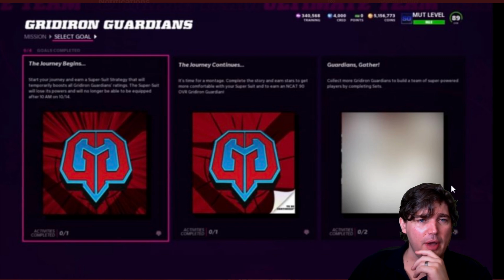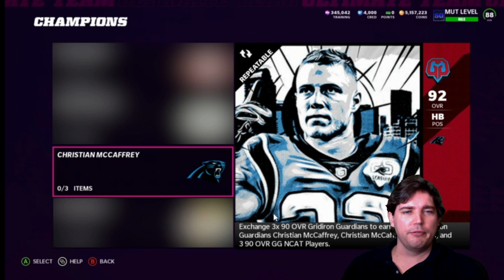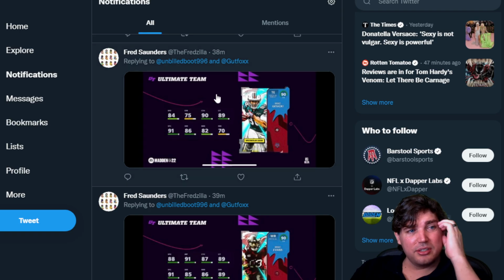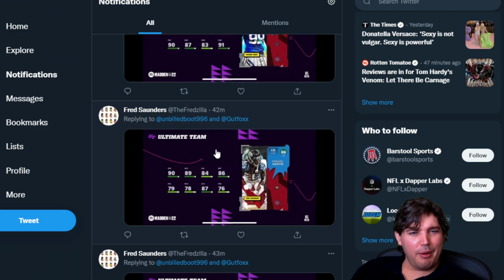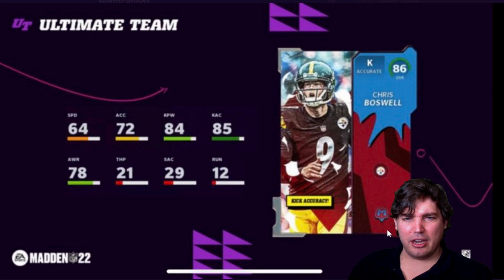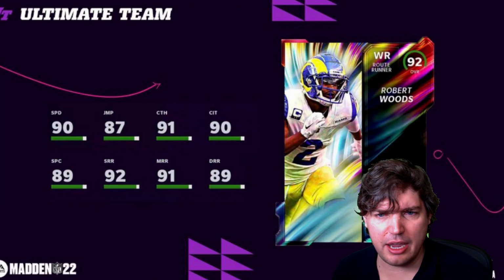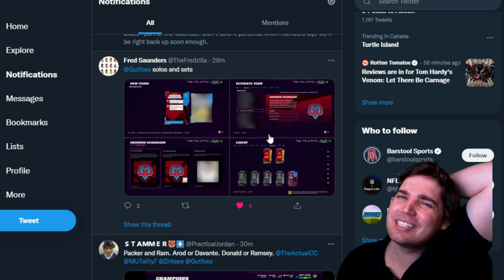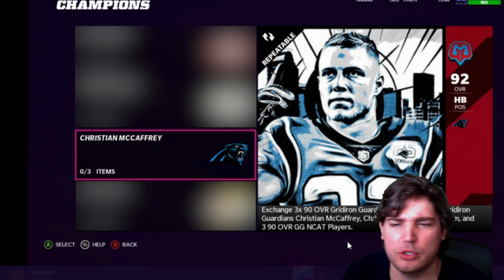GRIDIRON GUARDIANS OF THE GALAXY REVEALED! 2 FREE 90 OVRs, MORE TO COME!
Today we go through all the content coming tomorrow along with the other limited today and give some overall thoughts on the promo.